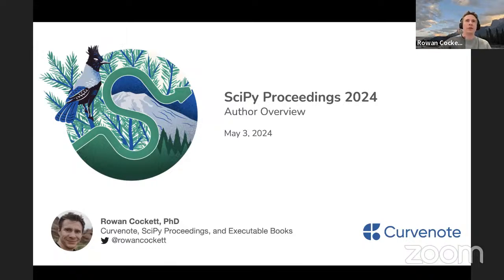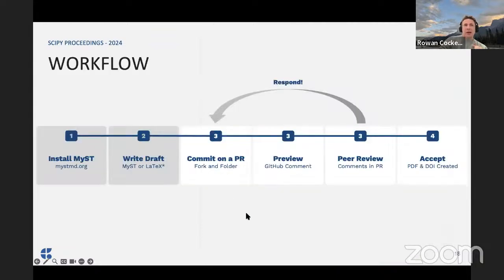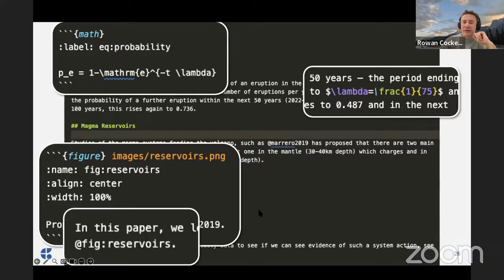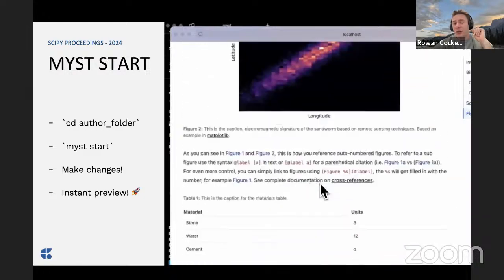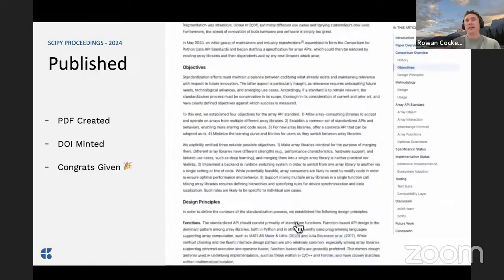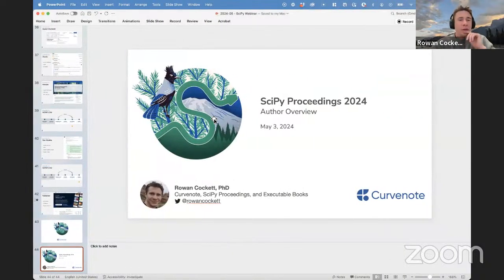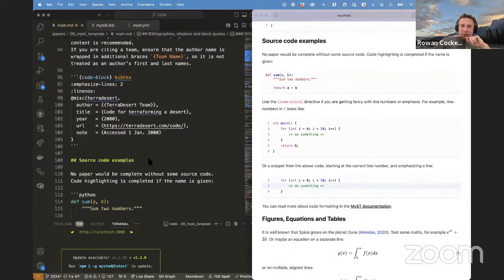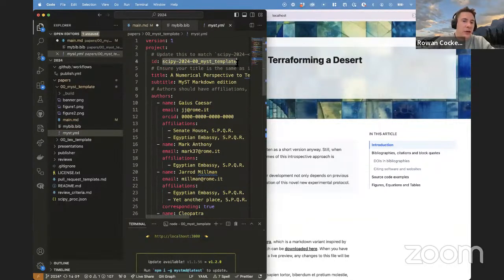SciPy Proceedings 2024: Quickstart and authoring tutorial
Come learn about submitting to SciPy Proceedings, which uses MyST Markdown (mystmd.org) and Curvenote. MyST Markdown is an open-source, community-driven flavour of markdown designed for technical writing and scientific communication. MyST makes a new set of syntax available on top of Markdown that adds support for common scientific document elements like figures, captions, and (most importantly) citations, cross-referencing and auto-numbering features.

In this webinar you'll learn about:

setting up your SciPy Proceedings environment
installing and getting setup with MyST
features that MyST adds to Markdown for scientific writing
sharing your work for review from SciPy through GitHub
Format

The webinar will be in the form of a walkthrough with Q&A as we go, followed up with time for discussion at the end. Some familiarity with Markdown, a text editor like VSCode and working on the command line will be helpful but not at all essential.